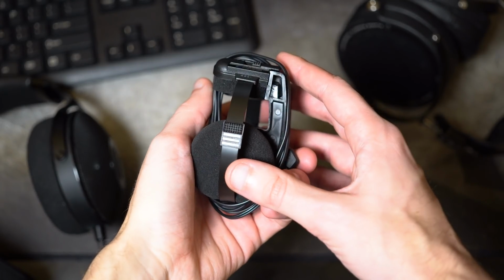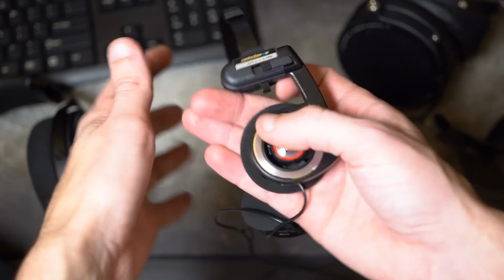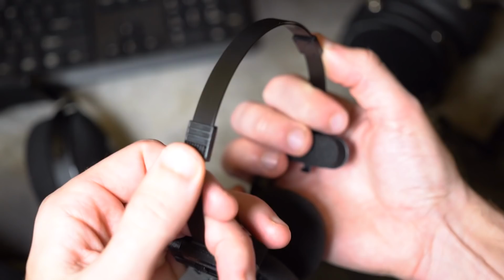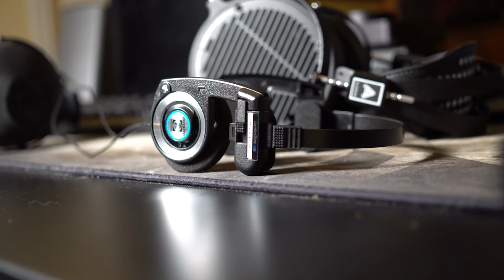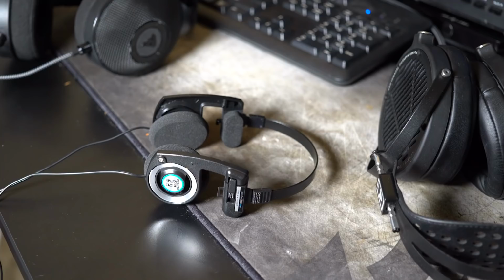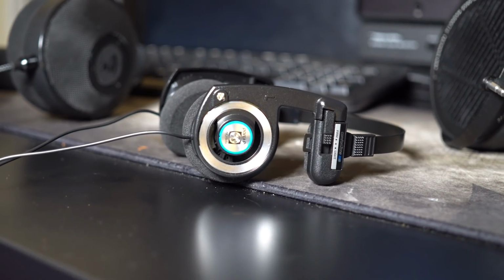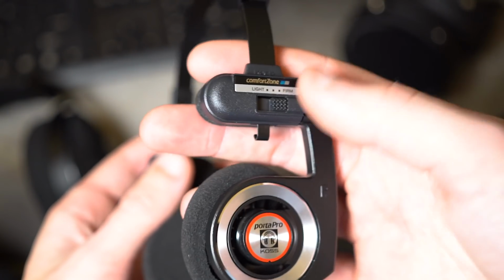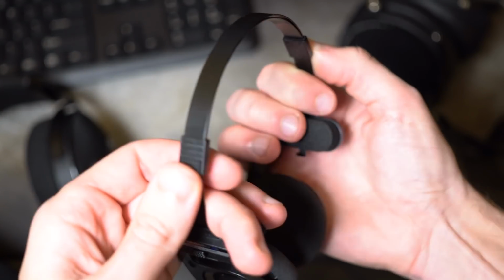Koss Porta Pro - HIFI FRIDAY Review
In this review I talk about the Koss Porta-Pro. A killer budget pair of portable headphones with a massive following and even better sound quality.

Porta Pro (amazon)

If you want to join the discussion checkout our discord community where you can chat with other audio enthusiasts